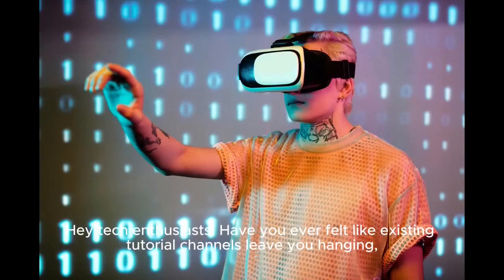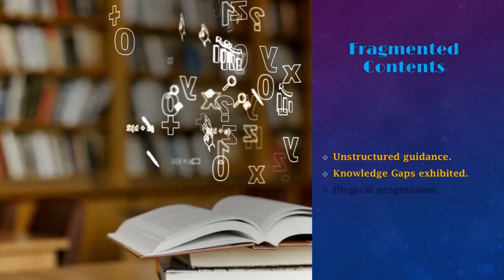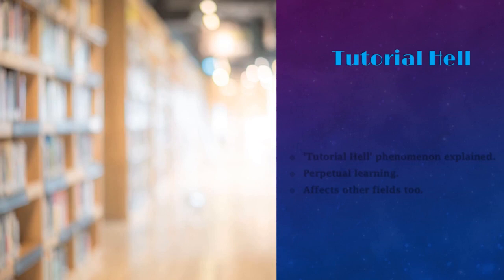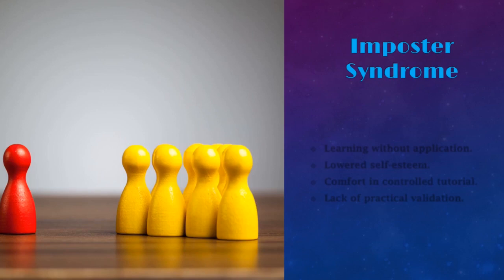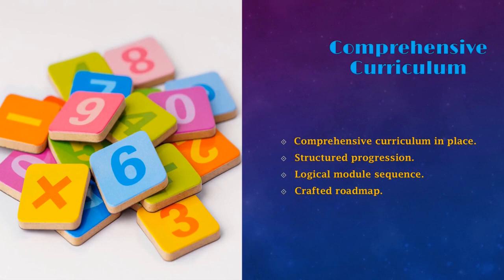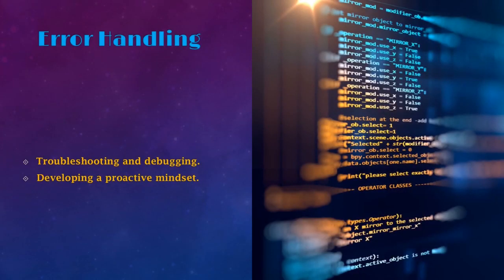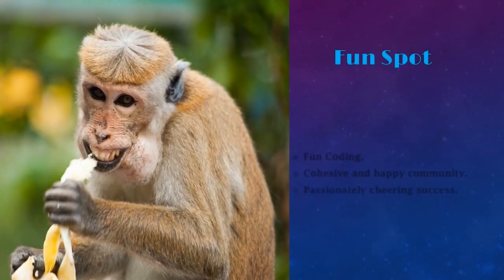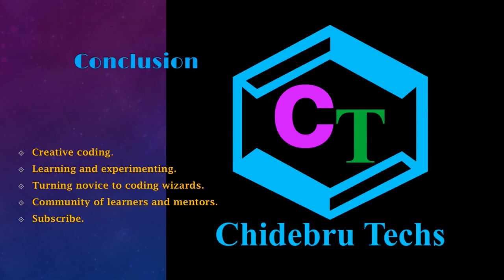Software Engineering for Absolute Beginners.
🚀 Dive into the world of Software Engineering with our exciting program! 🌐 Join us on a journey where innovation meets code, and explore the endless possibilities of shaping the digital future. 💻 Whether you're a seasoned developer or a curious beginner, our program is designed to empower you with the skills and knowledge needed to thrive in the dynamic world of software development.

🔍 What awaits you:
🌟 Cutting-edge curriculum: Discover a comprehensive and hands-on learning experience crafted by industry experts.
💼 Real-world projects: Gain practical insights by working on projects that mirror industry challenges.
👥 Collaborative community: Connect with like-minded individuals, build a network, and learn from a community of passionate software enthusiasts.
🚀 Career pathways: Unlock opportunities for internships, mentorship, and career guidance to accelerate your professional growth.

Ready to embark on a journey that will shape your future? Hit play, and let's code the way to success together! 🚀👩‍💻👨‍💻